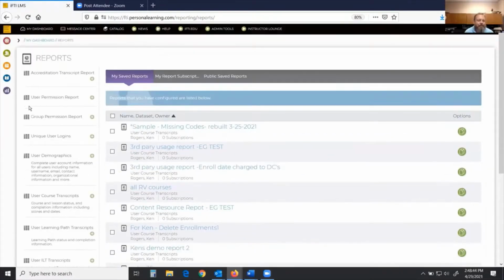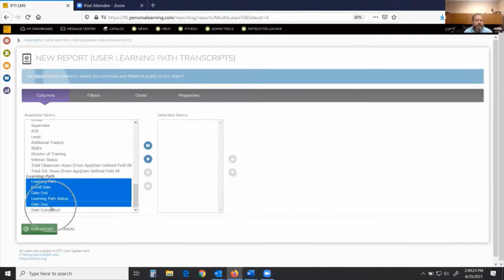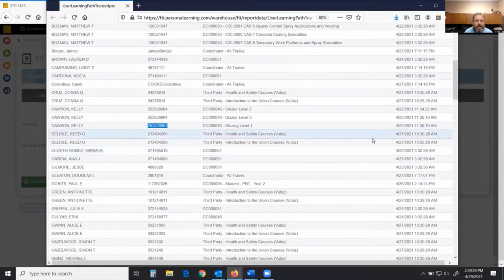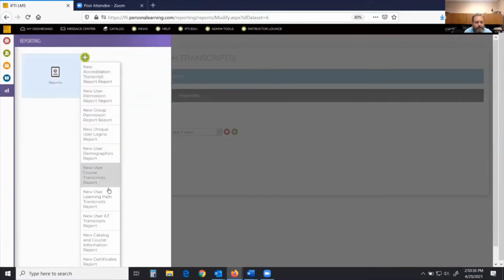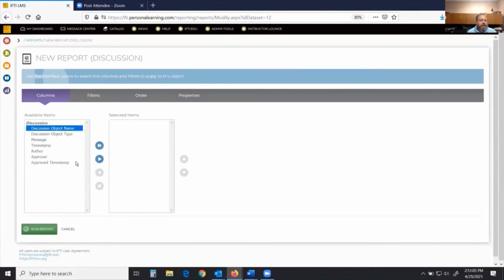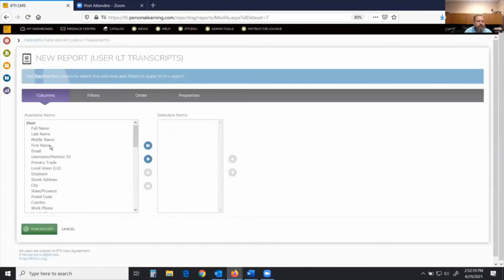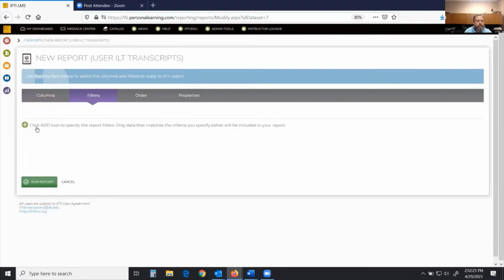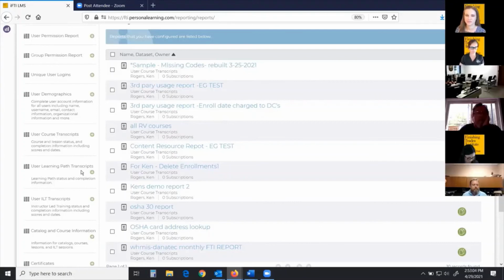iFTI LMS Learning Path Reports